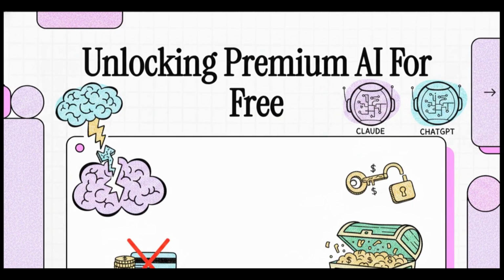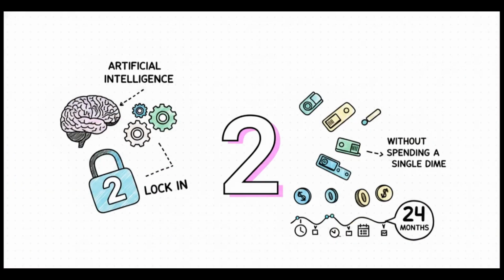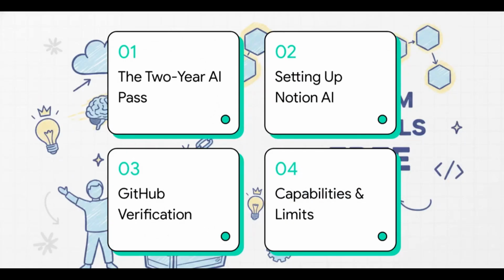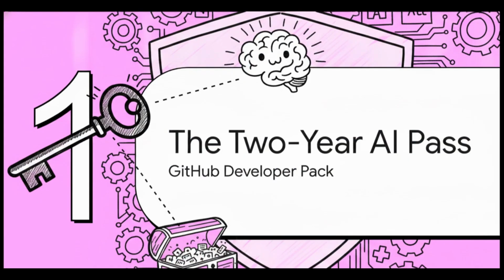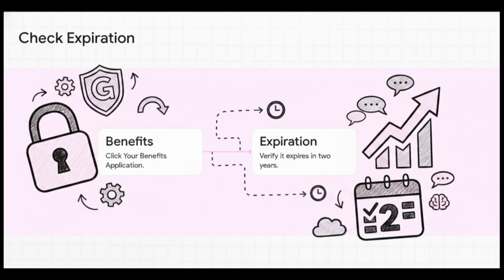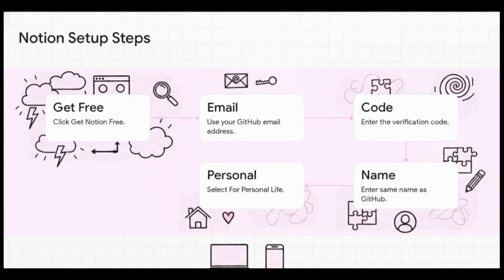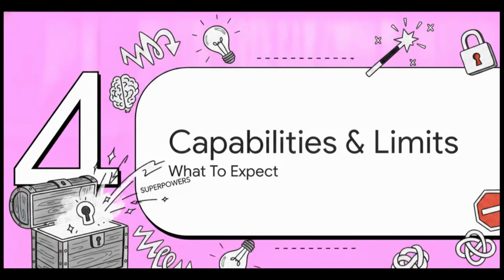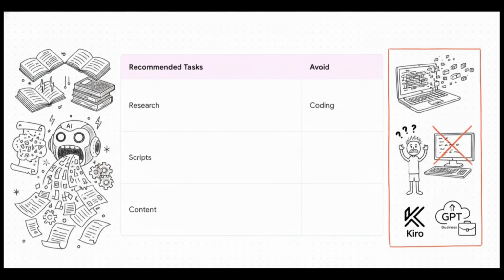How to Unlock Claude AI Free for 2 Years (GitHub Student Developer Pack Method)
Unlock paid models of Claude AI and ChatGPT for FREE for the next two years! In this comprehensive, 100% legal tutorial, you will learn how to access premium AI models using your student status. By connecting the GitHub Student Developer Pack with Notion AI, you can upgrade your workspace to the Education Plus plan completely free of charge. This step-by-step guide walks you through the entire verification process from start to finish.
🕒 What We Cover in This Guide:
Verifying Your Eligibility: How to check your GitHub Student Pack application to ensure you have almost two years of active student benefits remaining.
Setting Up Notion Correctly: Creating your Notion account using the same email and profile name as your GitHub account to prevent verification errors.
Upgrading to Education Plus: How to successfully connect and authorize your Notion workspace using the "Get Verified with GitHub" portal.
Maximizing Your Free Premium AI: How to use both Claude and ChatGPT models inside your new workspace.
Crucial Usage Notes & Limitations:
Perfect For: Deep research, drafting scripts, and general academic or content writing.
Not Recommended For: Coding or programming tasks. If you need heavy-duty coding assistance, you should utilize other dedicated development environments instead.
Data Retention: Because your workspace is upgraded, your chat history and files are saved and will remain fully accessible for the entire two-year duration